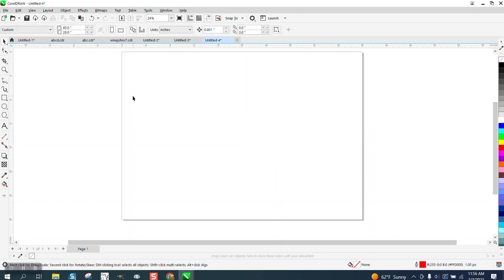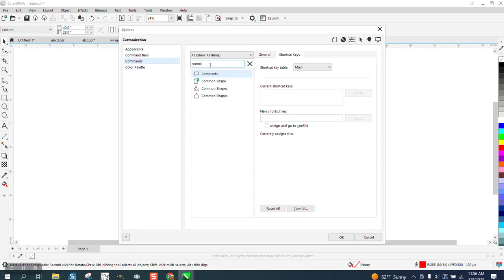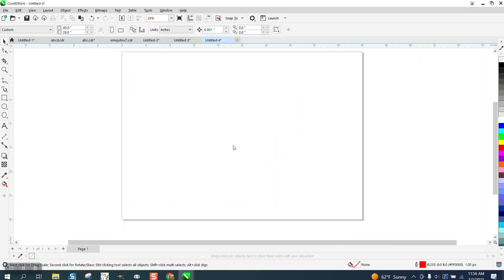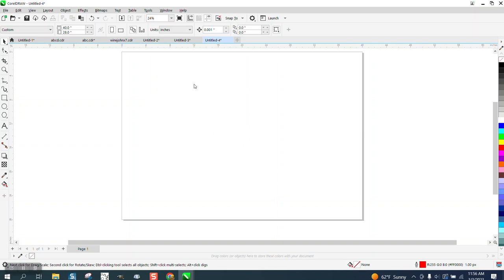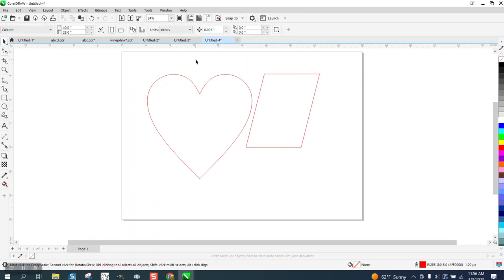Corel Draw Tips & Tricks Tool missing in the Tool Box and or do a F8 Reboot Part 2